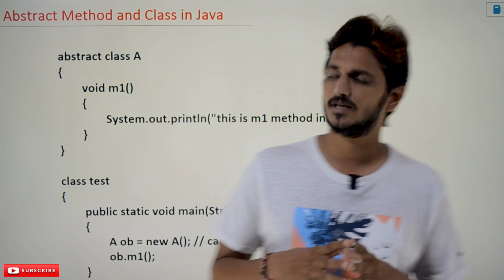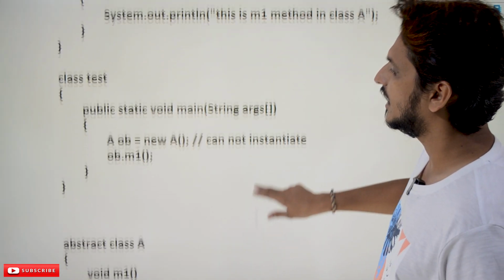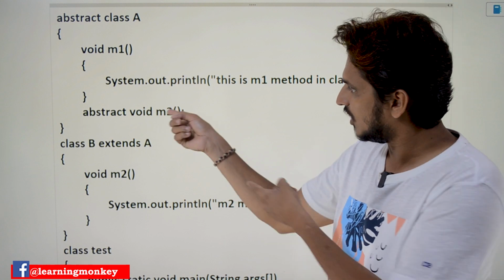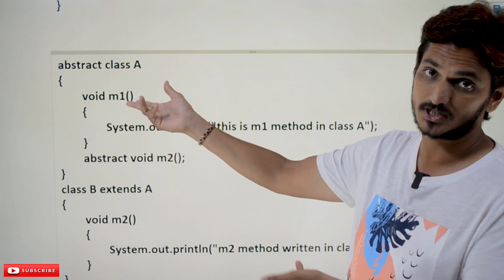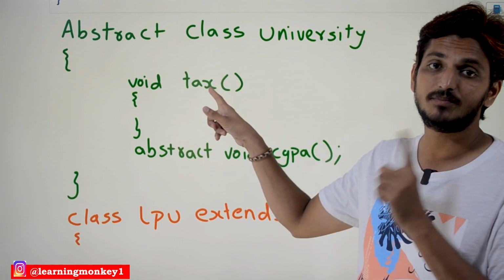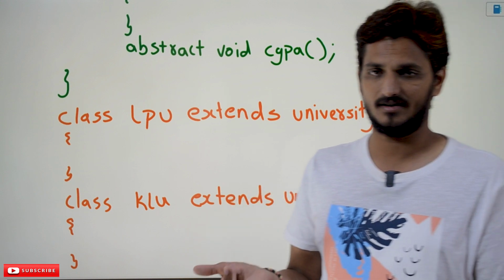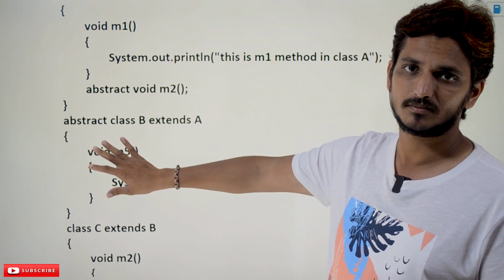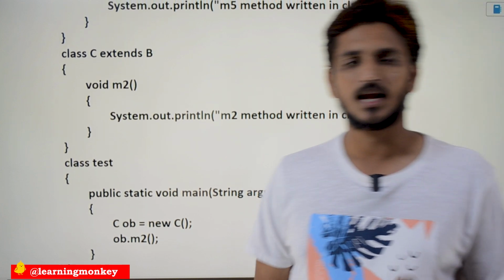Abstract Method and Class in Java || Lesson 61 || Java Programming || Learning Monkey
Abstract Method and Class in Java
In this class, We discuss Abstract Method and Class in Java.
The reader should have prior knowledge of object-oriented Programming concepts. Click Here.
First, we understand what abstract method and class is. Then we discuss the use of the abstract class.
Example:
Abstract class A
void m1()
System.out.println(“this is m1 method in class A”);
class test
public static void main(String args[])
A ob = new A(); // can not instantiate
ob.m1();
Writting abstract keywords before class is called an abstract class.
An abstract class can not be instantiated. I.e., we can not create an object for abstract classes.
Abstract Method:
Abstract class A
void m1()
abstract void m2();
Class B extends A
void m2()
System.out.println(“m2 method written in class B”);
class test
B ob = new B();
ob.m1();
Abstract methods do not have a body.
In the above example, m2 is an abstract method declared in class A.
Suppose atleast one method is abstract. Then the class should be abstract.
Abstract methods do not have a body. So we are not supposed to create objects. Hence class should be abstract.
Suppose any class inherits the abstract class. Then the class should implement all the abstract methods.
In the above example, class B should implement the method m2.
Use of abstract class and method.
Take a university application example.
If we take any university, 80% of the logic is similar.
20% of the logic is different for each University.
Example:
Finding the tax of employees is the same for any university because tax is related to the government.
Finding CGPA is different for each University.
We take an abstract class at University. Tax logic is written, and CGPA is made abstract method.
abstract class university
void tax()
abstract void CGPA();
Class LPU extends University.
void CGPA()
Class KLU Extends University
void CGPA()
LPU and KL University inherit university classes because 80% of the code is identical.
The remaining logic is written for its purpose.